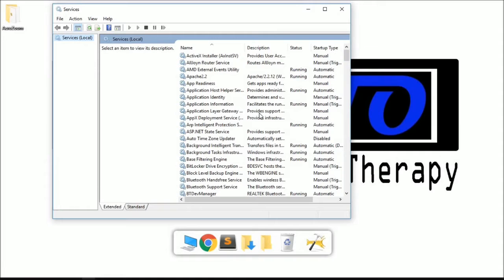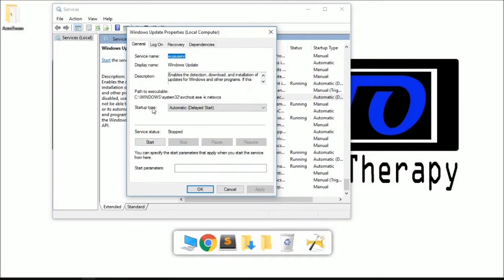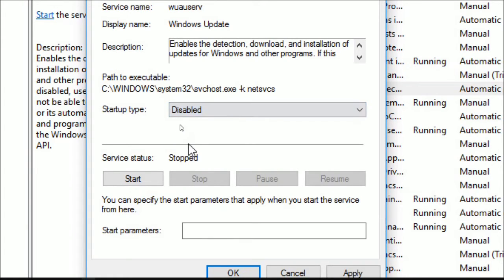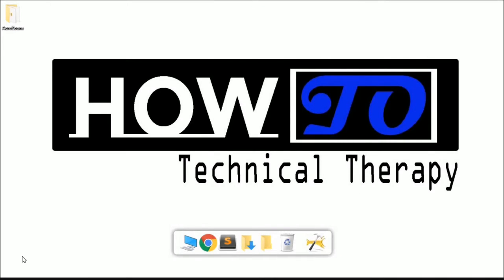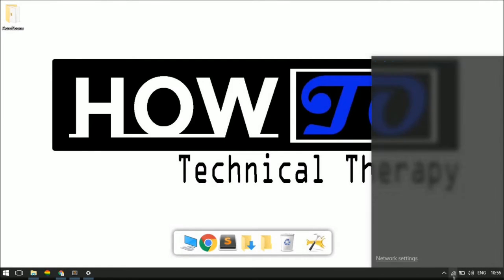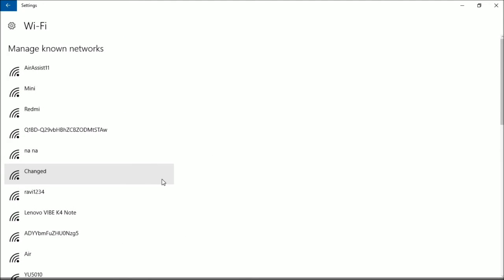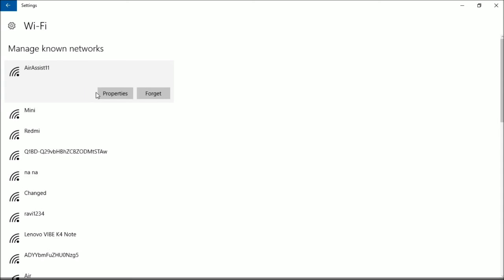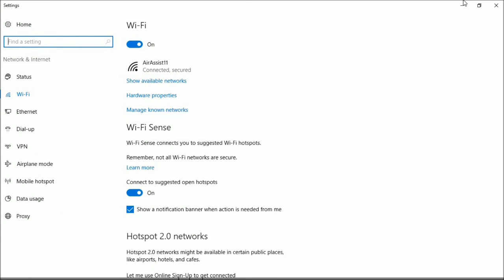How to stop auto update in windows 10 ● 100% Working Method ● How to